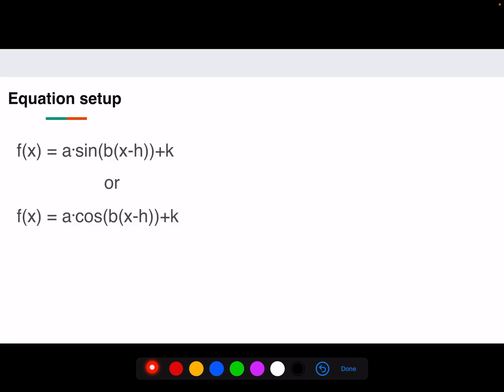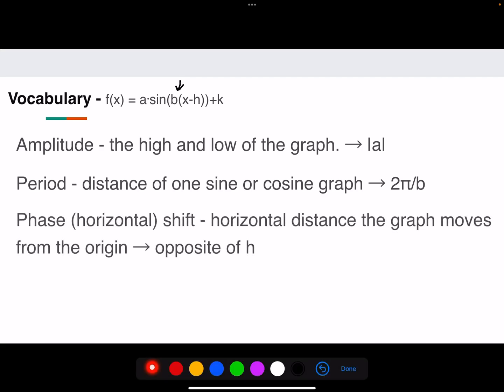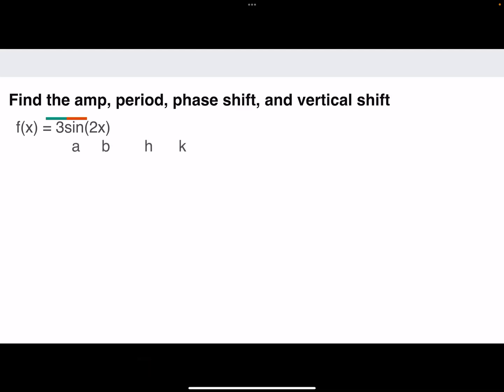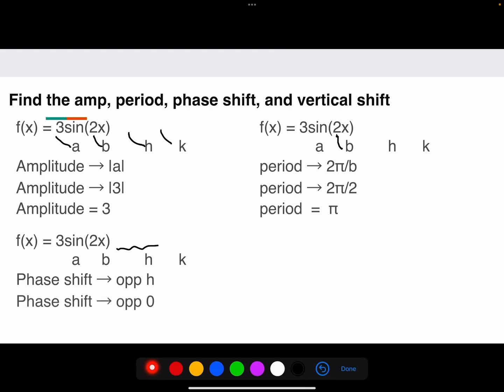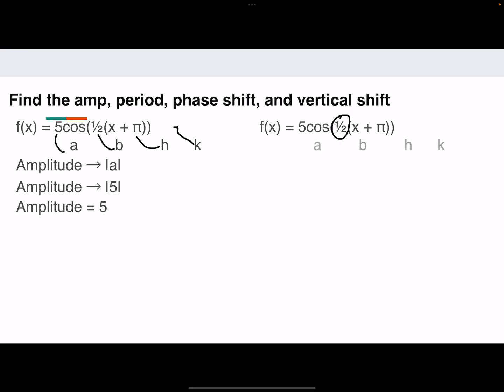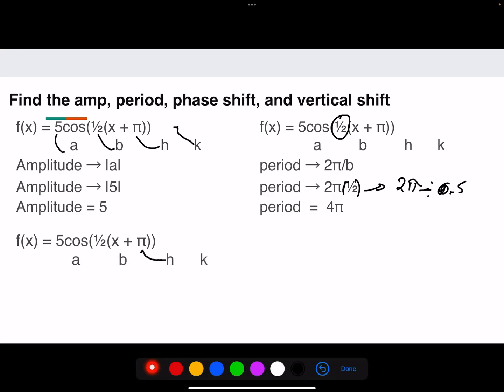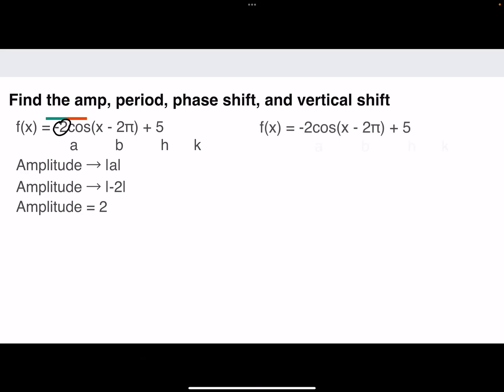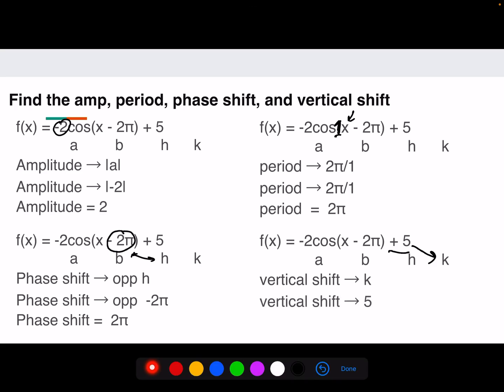Basics of sin cos graph